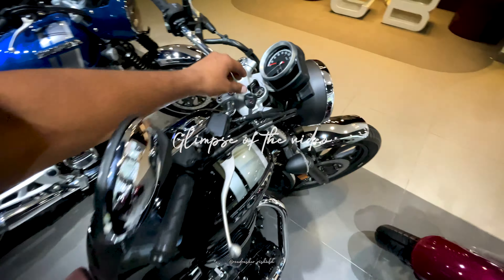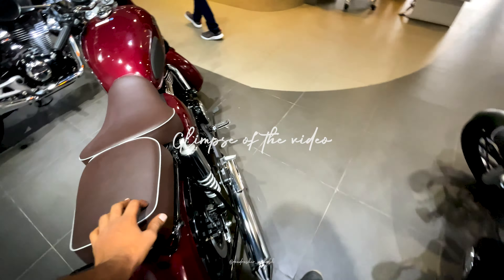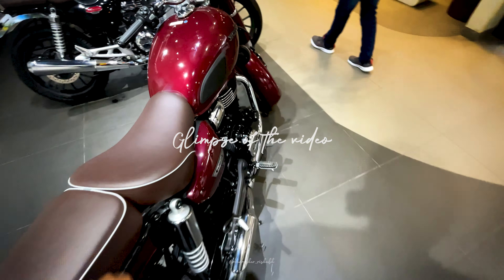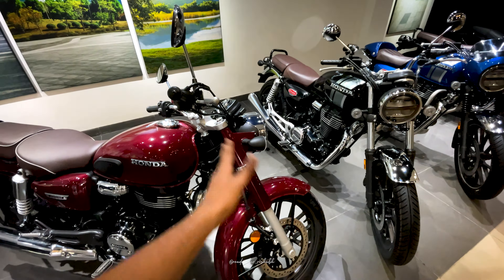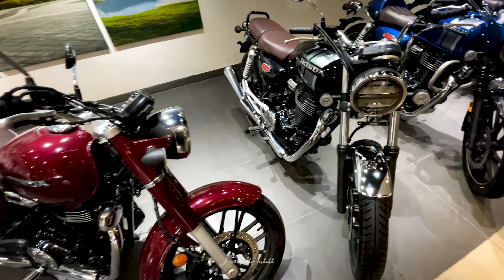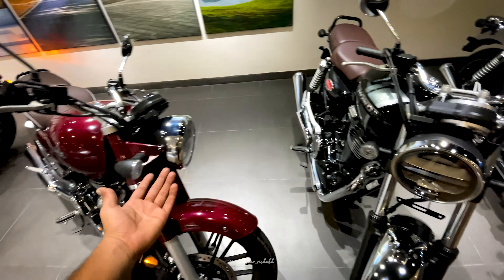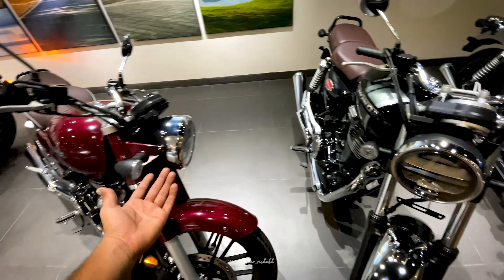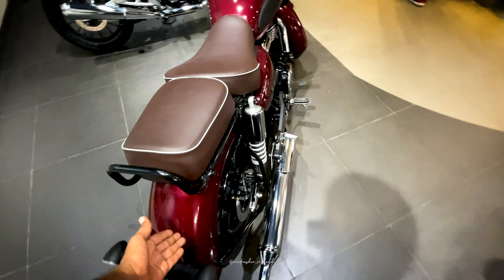2024 Honda CB Hness 350 | Previous vs New | Comparsion review | Worth it or not???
2024 Honda CB Hness 350 | Previous vs New | Comparsion review | Worth it or not???

Honda BigWing Kanpur South

127/1/70, Parag Dairy Rd, Niralanagar Juhi, Juhi Kalan, Juhi, Kanpur, Uttar Pradesh 208014